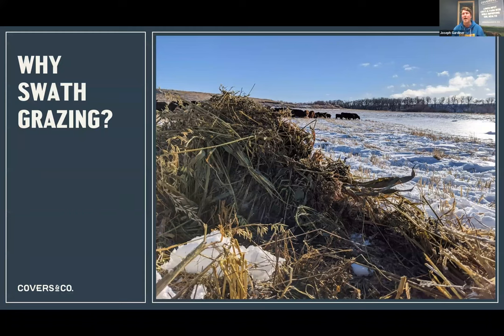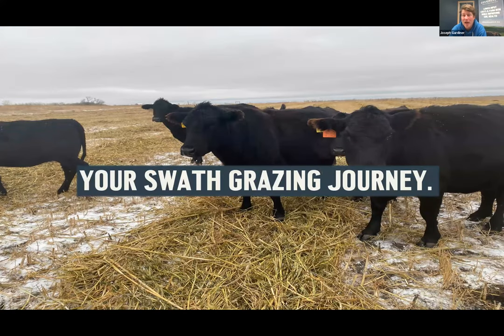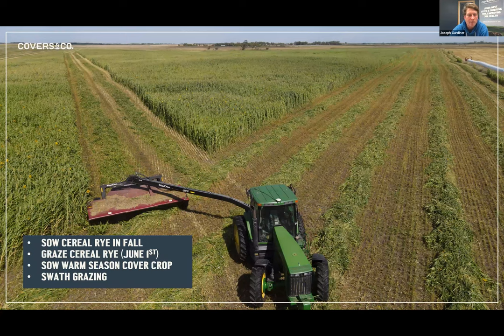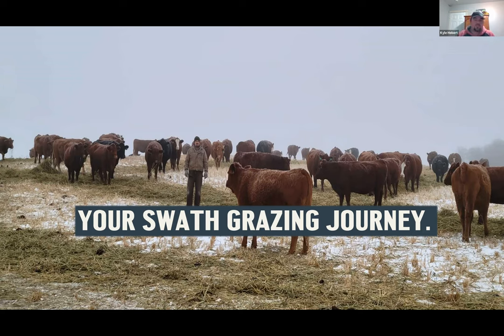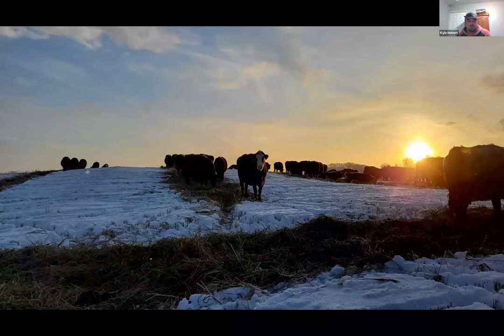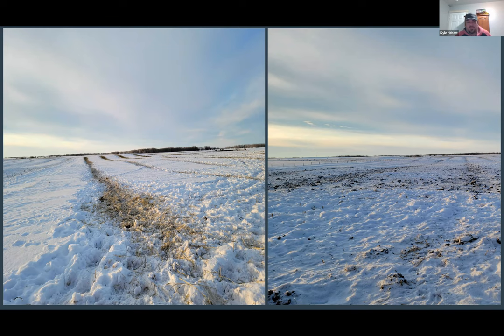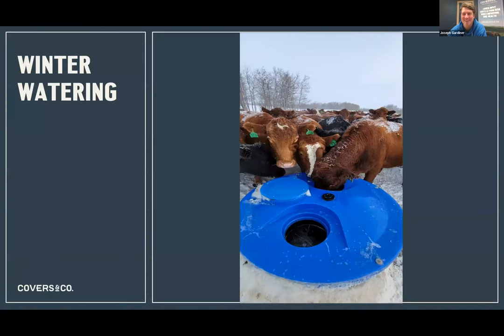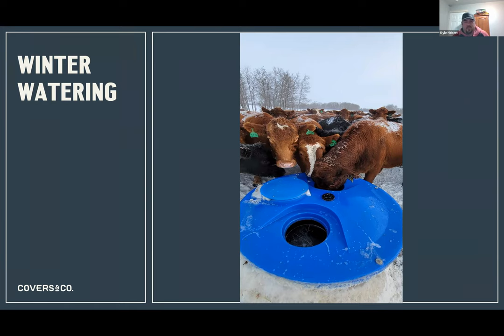[S3E2] Farmer Panel: Evolution of Swath Grazing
Looking for ways to reduce the amount of time and money you spend keeping your cattle fed throughout the winter? Joe Gardiner from Covers & Co. discusses the evolution of swath grazing with three experienced cattle farmers from Western Canada. The conversation includes an overview of warm season cover crops, considerations when swath grazing, cattle management, fencing, watering, and best practices.

🐄Webinar Highlights🐄
00:00 - Introduction to swath grazing: Joseph Gardiner, Covers & Co. co-founder
05:10 - Panelist 1: Owen Taylor, producer (Mather, MB)
15:20 - Panelist 2: Kyle Hebert, producer (Wawota, SK)
41:03 - Panelist 3: Rob Wunder, producer (Foam Lake, SK)
1:00:00 - Questions and answers
1:39:17 - Final thoughts